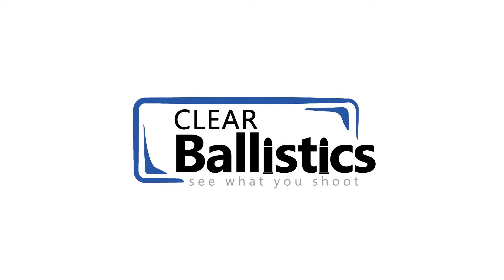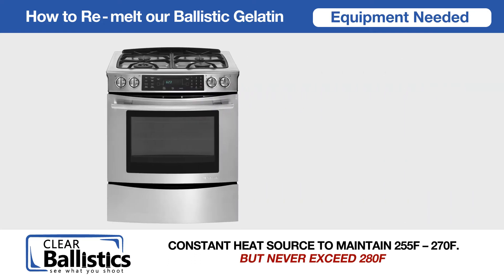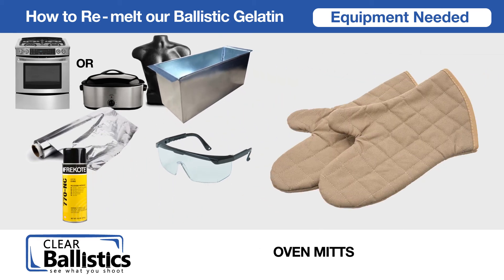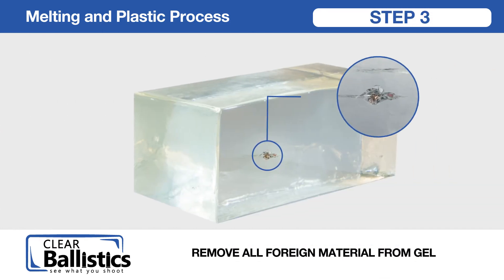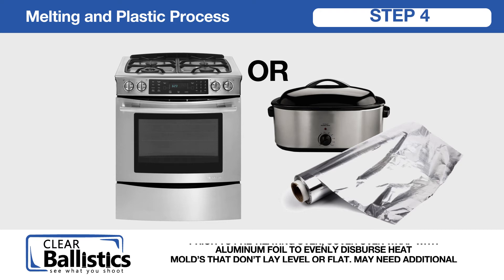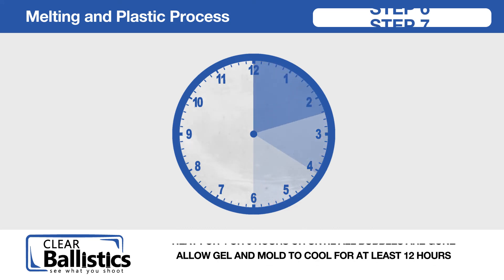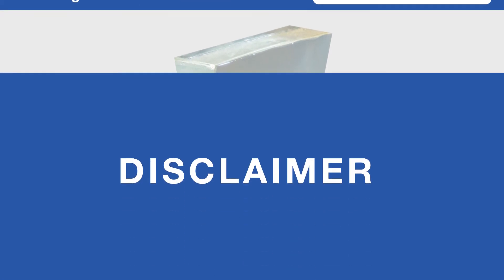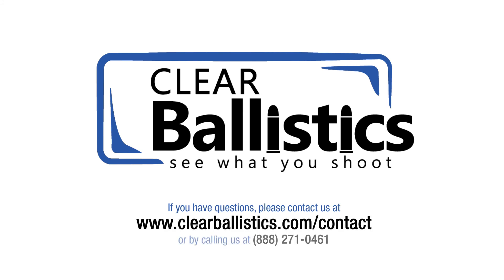How To Remelt Clear Ballistics Gel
In this informational video you will learn how to remelt clear ballistics gel*.

*CAUTION!

HOT GEL WILL CAUSE BURNS!
DO NOT TOUCH HOT GEL UNTIL COOLED!
NEVER ALLOW CHILDREN TO TOUCH HOT GEL!
GEL CAN COMBUST IF GEL TEMPERATURE EXCEEDS 250 ºF  (121 ºC)
REFER TO MATERIAL SAFETY DATA SHEET (MSDS) FOR MORE INFORMATION.